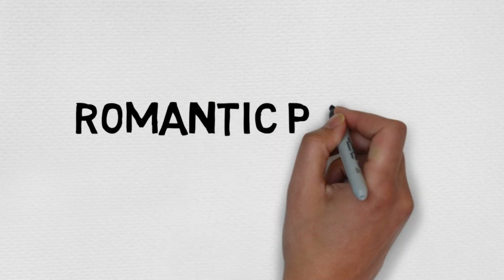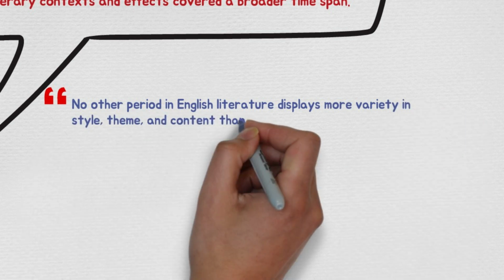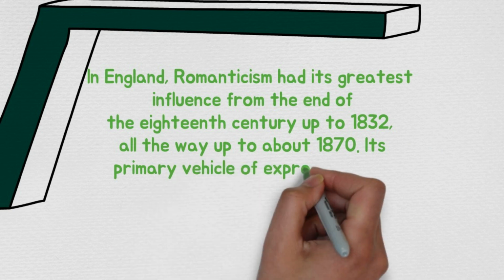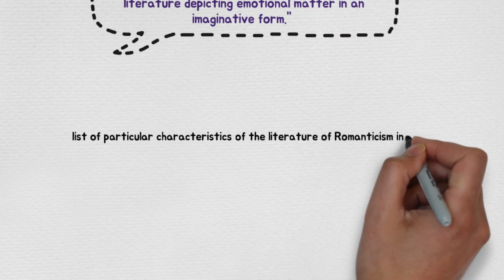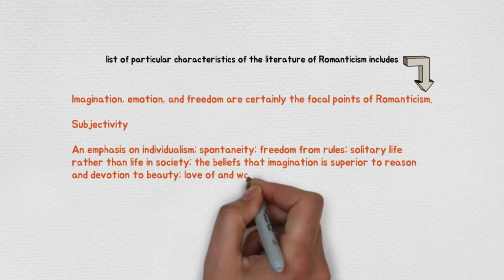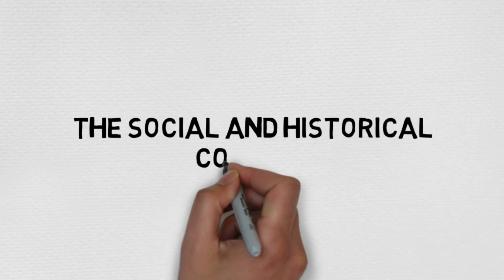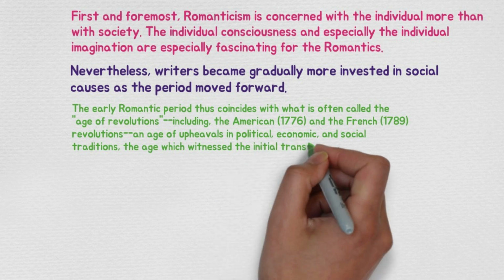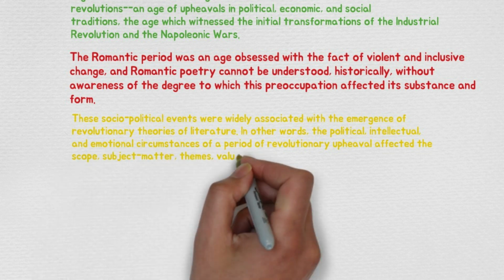Romantic Period | Introduction | Part 1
This lecture is basically an introduction of the Romantic Period, its historically context and some characteristics.